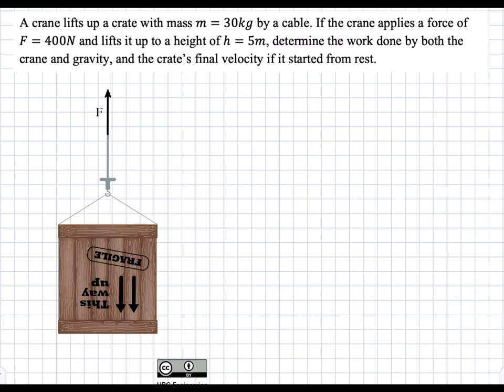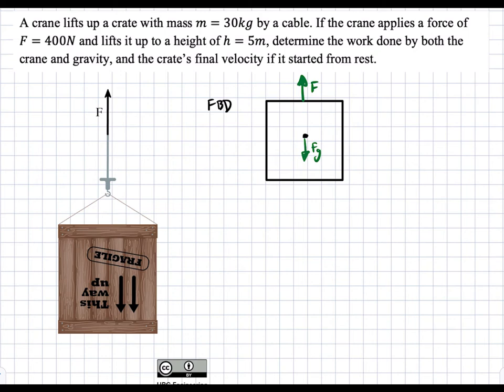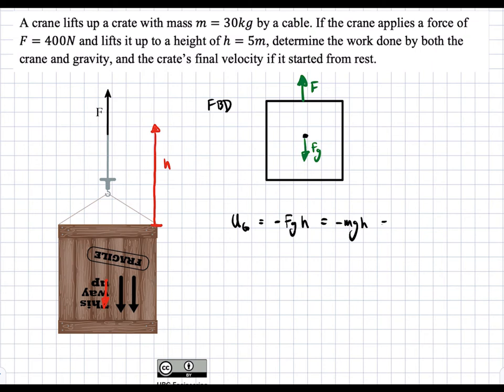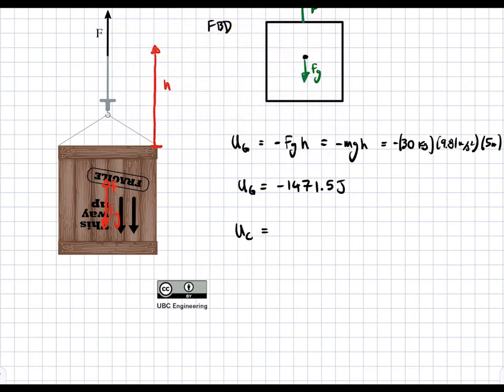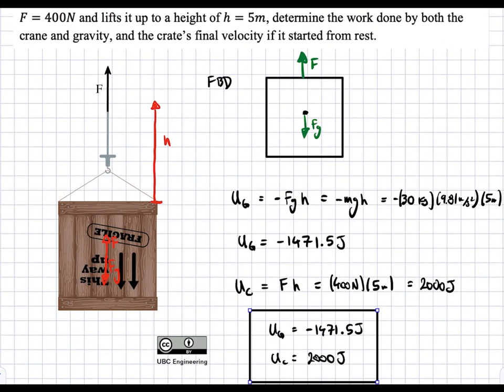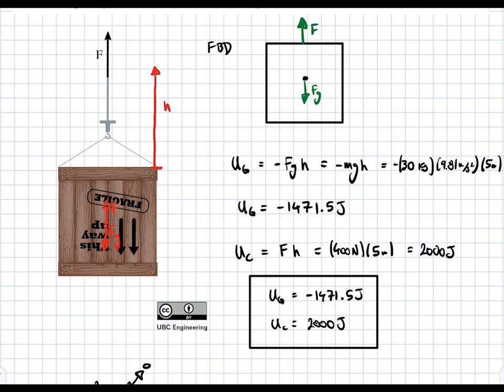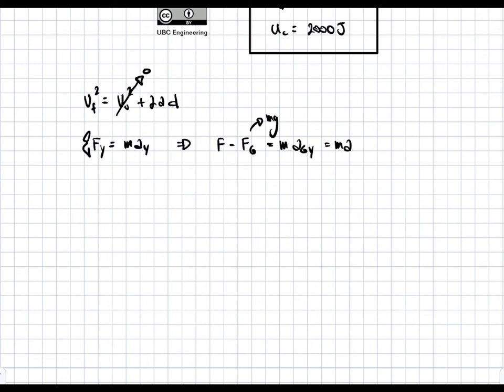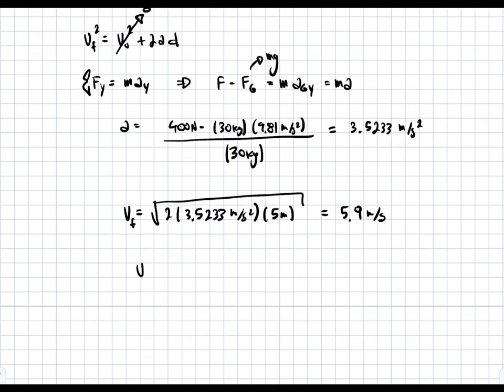20 R WE DK 2